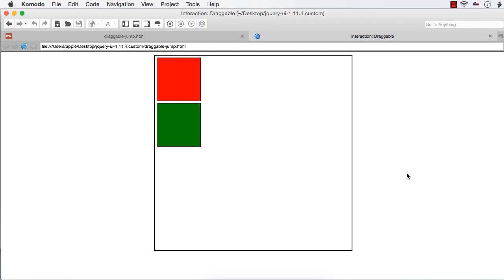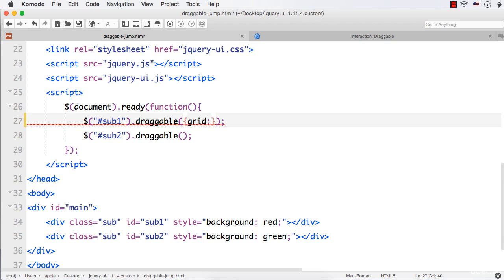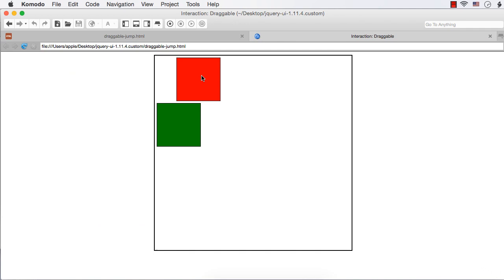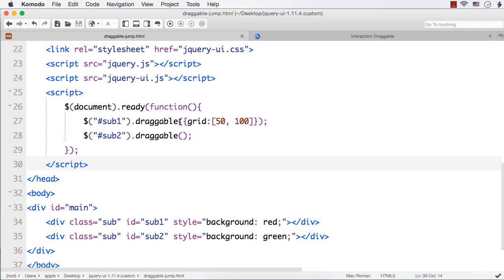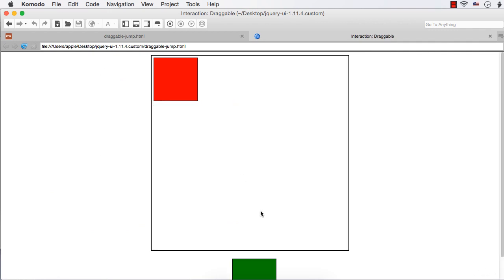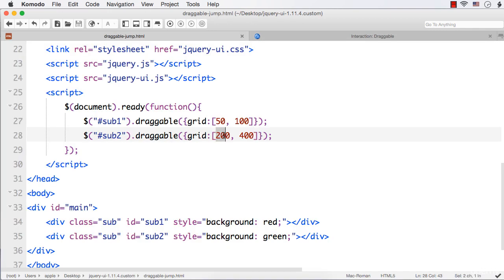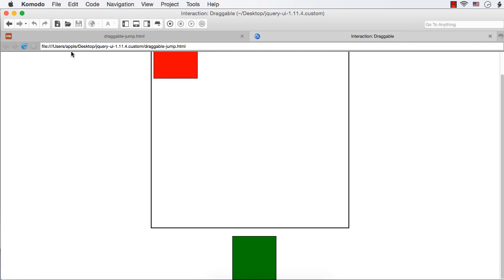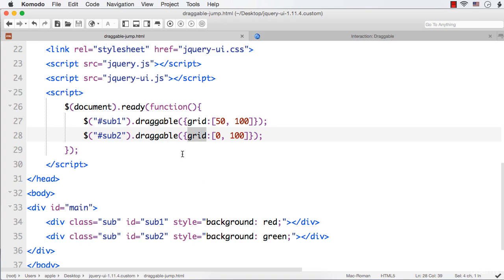jQueryUI - Interaction Draggable 05 - How many Pixels to Move